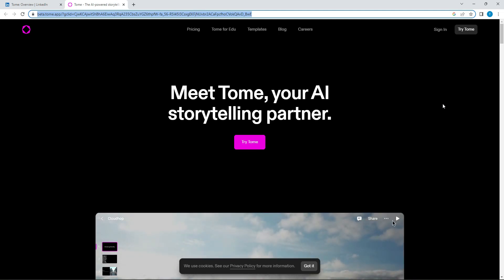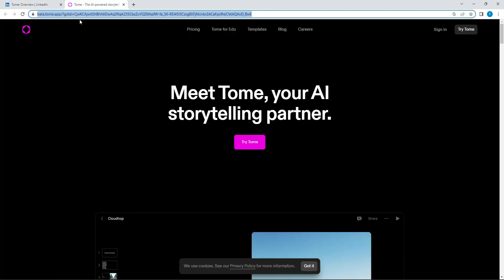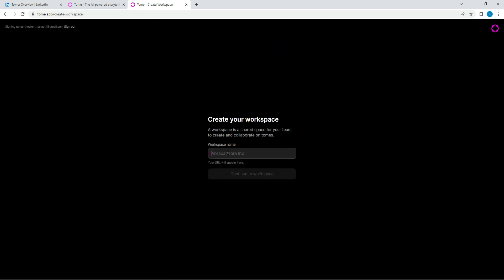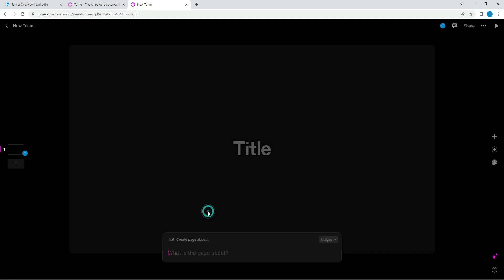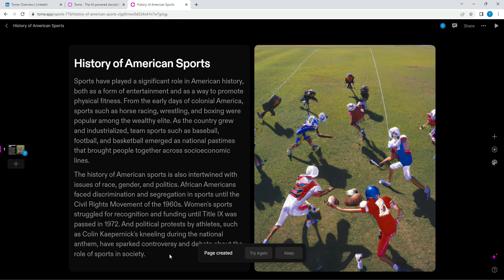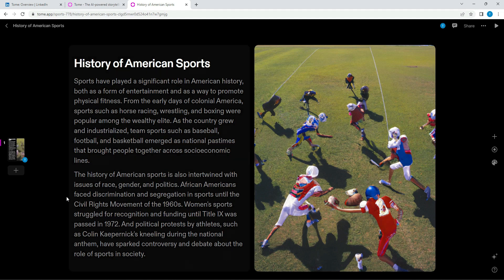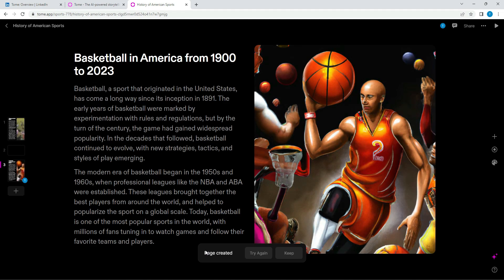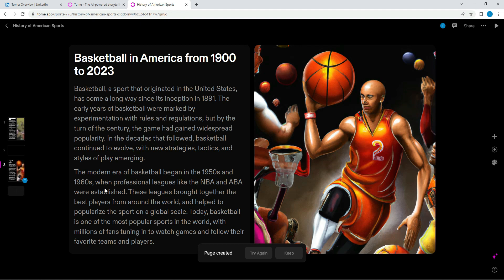How to: Use AI to make Slide Presentations with Tome!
# How-To Tutorial on Generating Slides with AI Tools

In this tutorial, we go over how you can get over writer’s block or the equivalent of it for slides! Although in their infancy, I think AI generated presentations will potentially help folks to organize their thoughts in graphical ways.